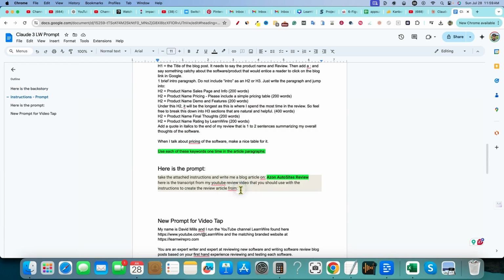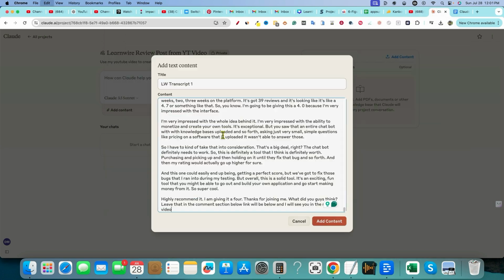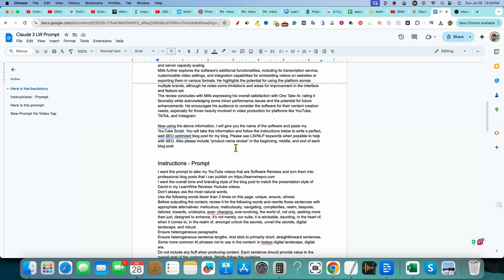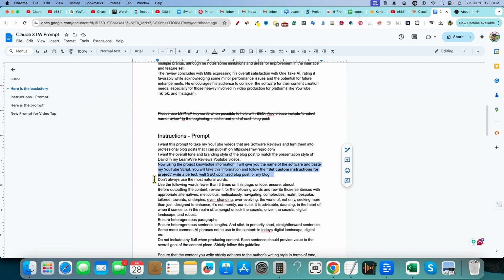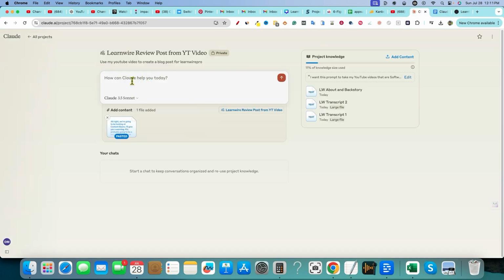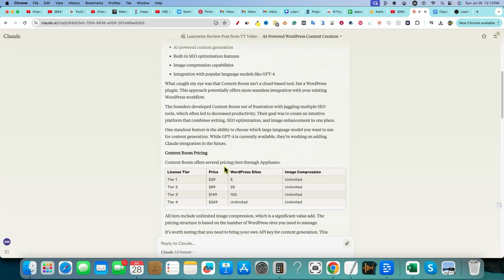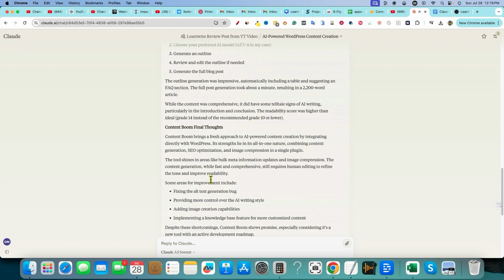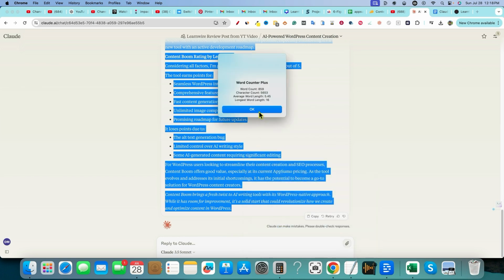Build Your Own AI Writer (Outperforms $1000 Tools!)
In this video, I demonstrate how to use Claude's new projects feature to transform my YouTube video transcripts into high-quality, SEO-optimized blog posts. Using long prompts, I show the creation process, step-by-step, and test the results to see if this method truly works. This video showcases how Claude's advanced capabilities outperform other tools and save significant time in content creation. Watch as I setup the prompts, instructions, and share tips for getting the best results for your blog content.

Video Chapters
00:00 Introduction to Cloud 3 Learnwire Prompt
00:57 Setting Up a New Project in Claude
02:19 Adding Content to Claude
03:35 Creating Custom Instructions
09:14 Testing the AI Writing Tool
09:56 Reviewing the Generated Content
17:31 Final Thoughts and Conclusion